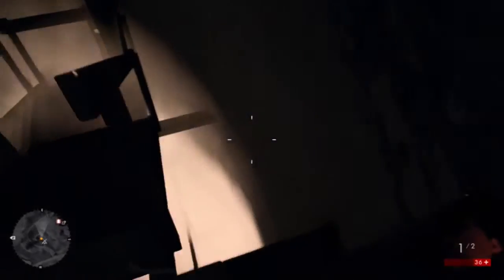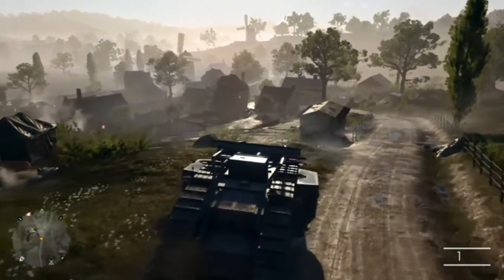BF1 Ep22 Through Mud and Blood (4/4) History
Steel on Steel corrections are in order. First, when I stated that you can enter any building in Battlefield One I forgot about the Amiens map. There are several structures on that multiplayer map that one cannot enter.

Secondly, I stated that the second battle of Villers Brettoneux (24 April) was part of the Kaiserschlaght's Operation Michael. While it was part of the Kaiserschlaught, Operation Michael ended on 4 April.

Lastly, when talking about Second Lieutenant Mitchell's tank, though I accurately call it a Mark IV, at one point I call it a Mark V.